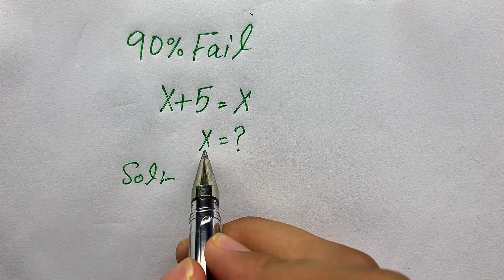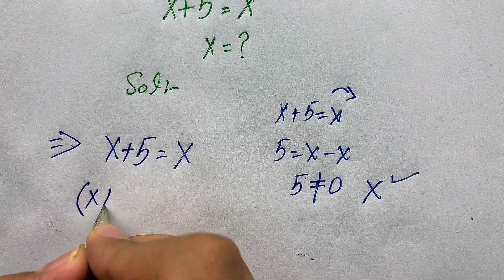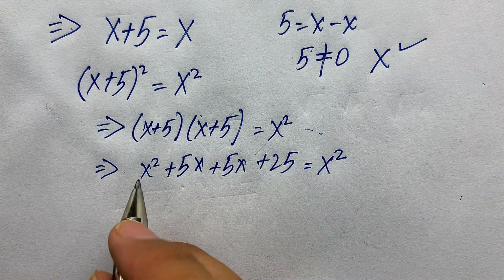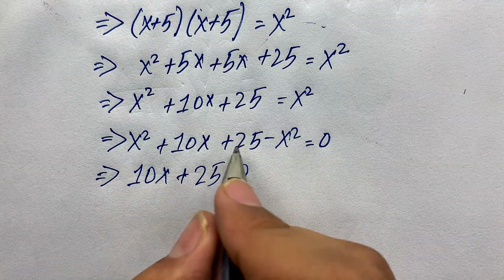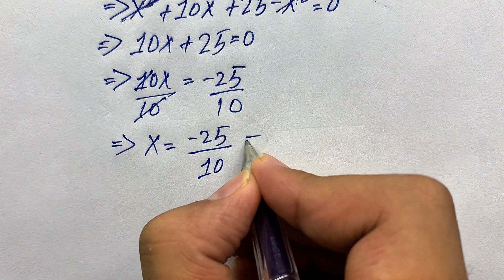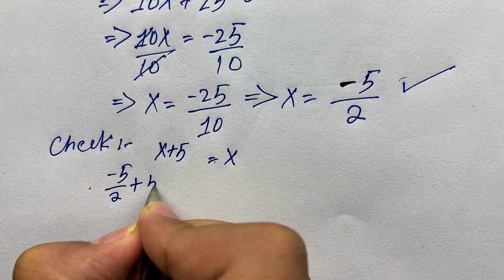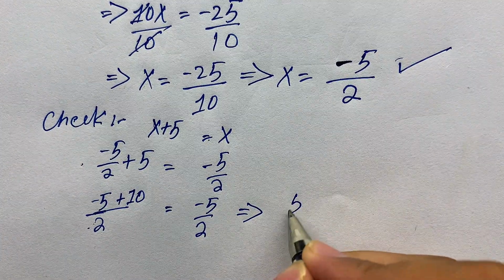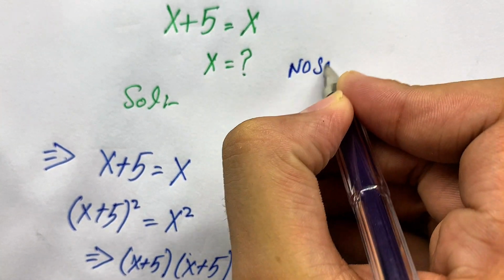The biggest pitfall of math Olympiad | How to Find x | Full Methood Explained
The biggest pitfall of Math Olympiad and how to find x with the full method explained step by step. In this advanced algebra masterclass, Math Master Plus breaks down a beautifully deceptive competitive mathematics problem that exposes the number one trap students fall into during international exams. If you want to master elite algebra tricks, avoid common mathematical mistakes, and learn how to solve for x cleanly, this video is built for you.

The "biggest pitfall" in high-level math competitions isn't the difficulty of the arithmetic—it is the psychological trap built into the equation. Many Olympiad questions are specifically engineered to make a standard algebraic path look incredibly attractive. However, if you blindly follow traditional school methods like raw squaring or standard cross-multiplication, you will instantly end up with extraneous solutions, division-by-zero errors, or an unmanageable polynomial mess.

In this full method explanation, we pull back the curtain on how to spot these mathematical traps before you fall into them.

🔑 Complete Step-by-Step Breakdown Covered:
• Identifying the Pitfall: How to analyze constraints and domain restrictions before solving.
• Structural Symmetry: Recognizing the underlying patterns that reveal the real path forward.
• Advanced Factoring & Substitution: Using creative algebraic manipulation to isolate x safely.
• Verifying the Solution: Eliminating false or extraneous roots to guarantee a perfect score.

Whether you are an elite student preparing for prestigious global tournaments like the IMO, AMC, AIME, or regional Math Olympiads, or a dedicated math lover looking to upgrade your logical and analytical thinking framework, this tutorial gives you a bulletproof blueprint.

Grab a notepad, pen, and paper, pause the video, and see if your mathematical intuition is sharp enough to find the value of x without falling into the trap first! Let us know your final answer and your approach in the comments section below. 👇

If you want to build bulletproof math logic, master elite international shortcuts, and conquer global puzzles, make sure to LIKE this video, SUBSCRIBE to Math Master Plus, and turn on all notifications so you never miss a lesson!